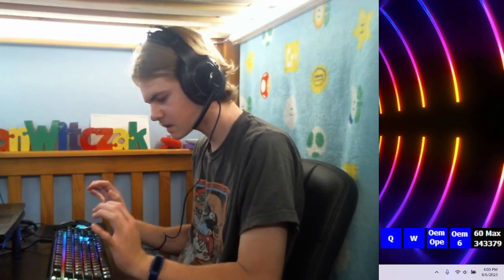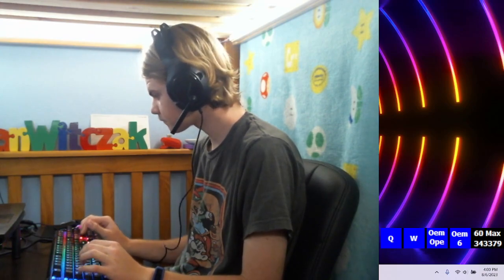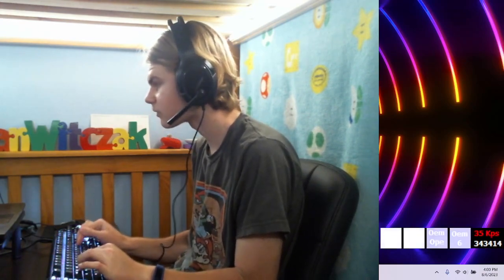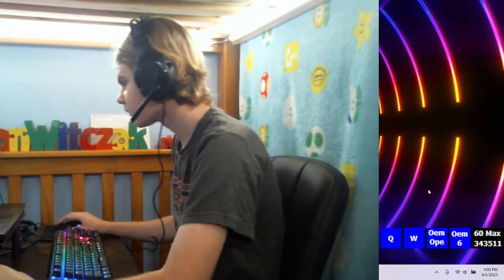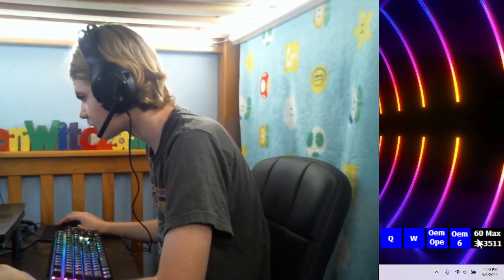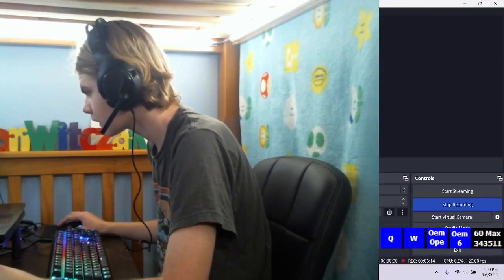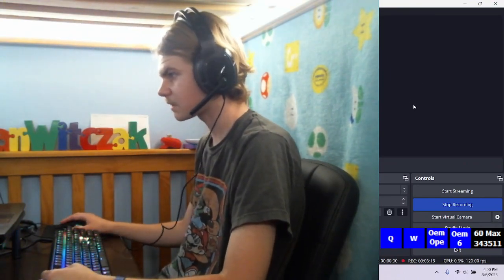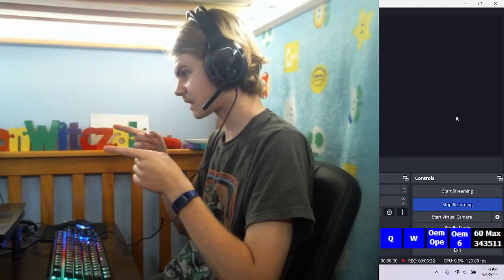How to improve at Osu!Mania (or any rhythm game)